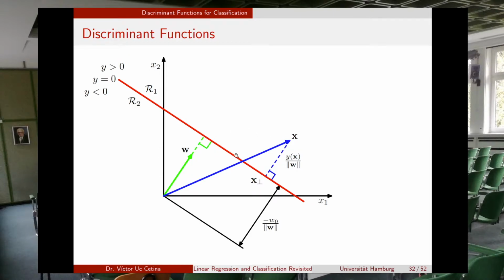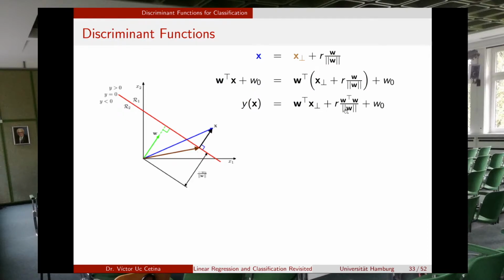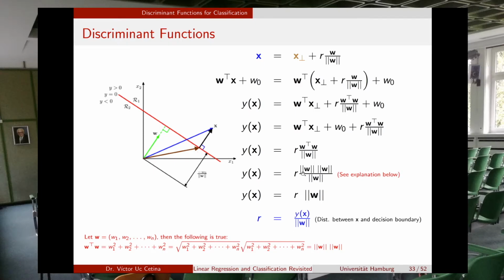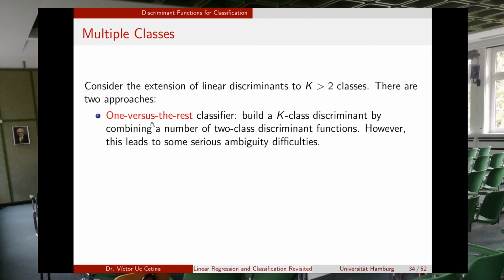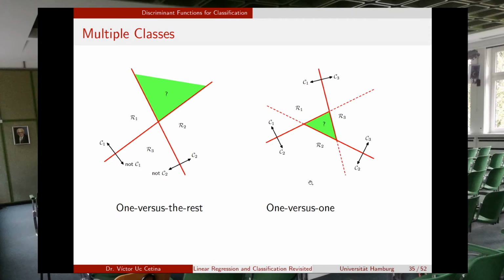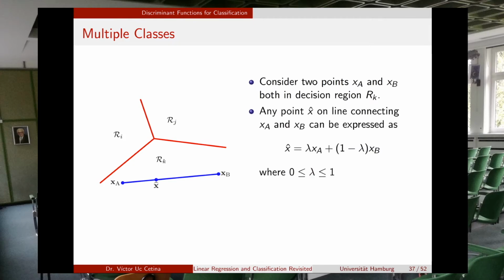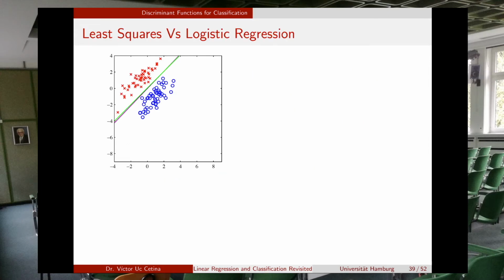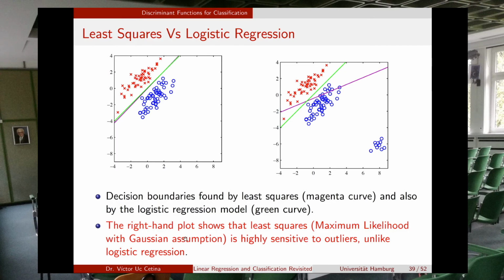Linear Regression and Classification Revisited (Part Four)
I talk about linear discriminant functions for multi-class classification.